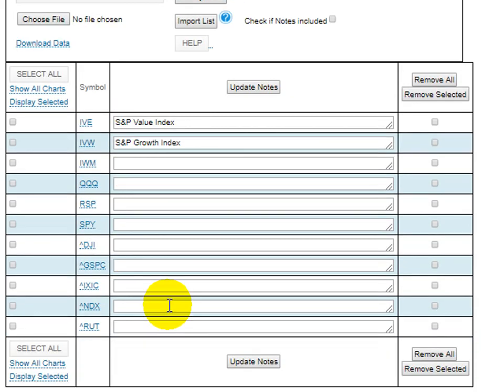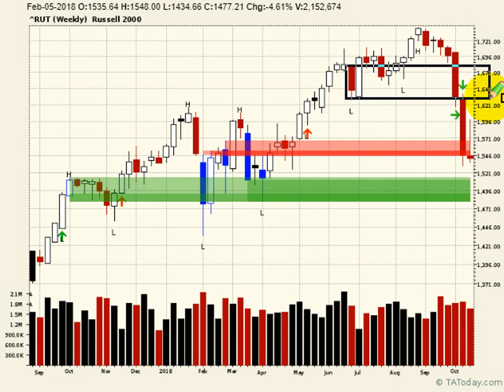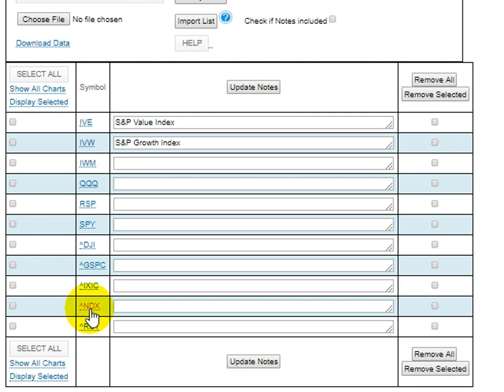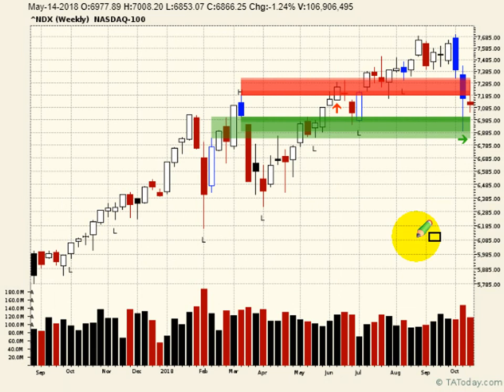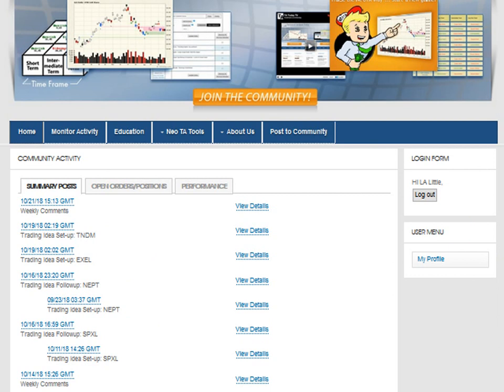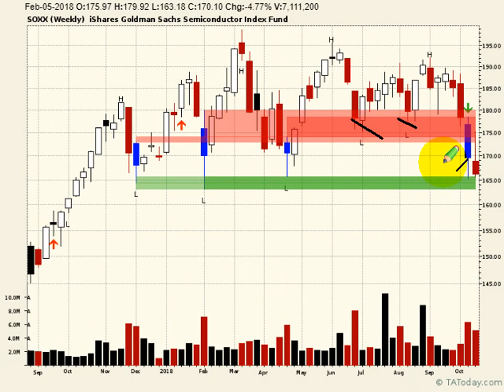NeoTAToday Wrap Oct 21, 2018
Another edition of the TA Today show with a good set-up trade on the SOXX offered for those interested.